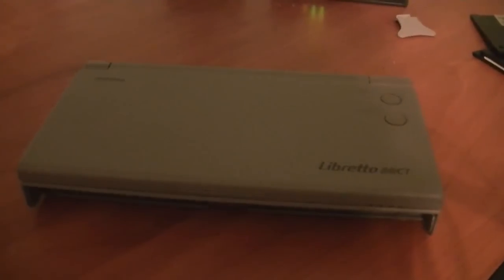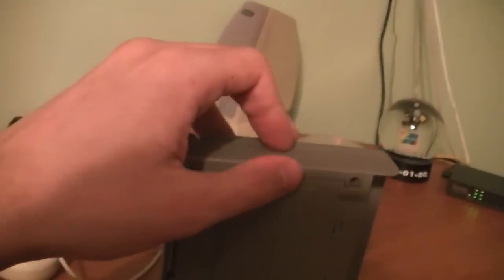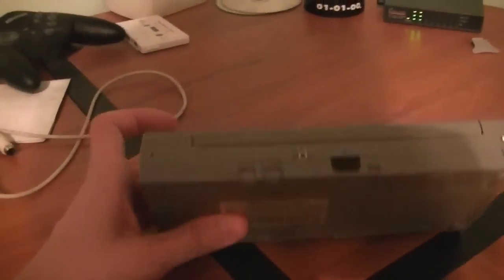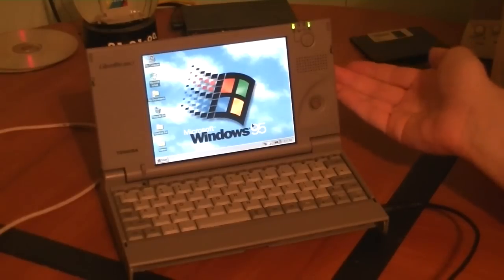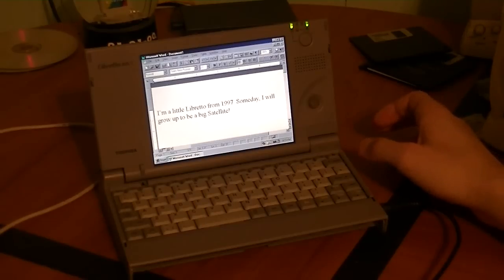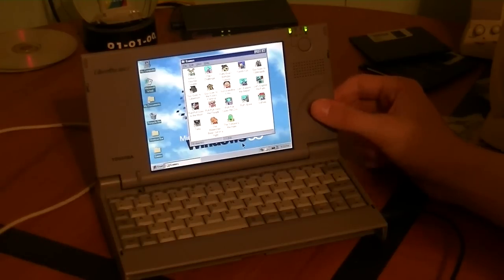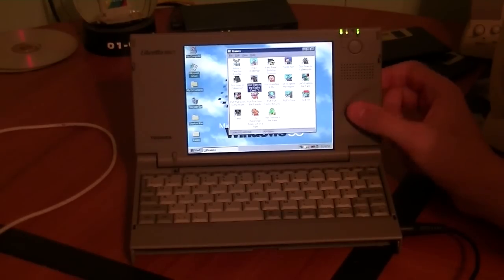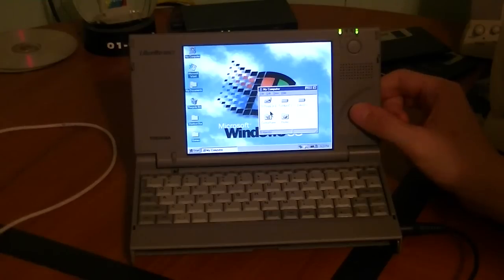Toshiba Libretto 50CT Overview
Here's a more in-depth look at my Toshiba Libretto 50CT, a very generous gift from YouTube user Videos Sans Frontier.